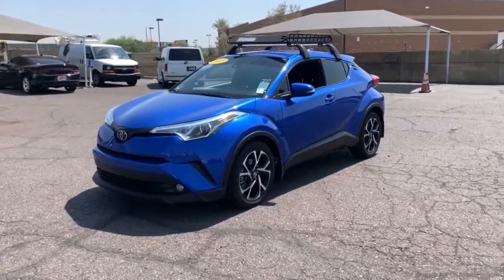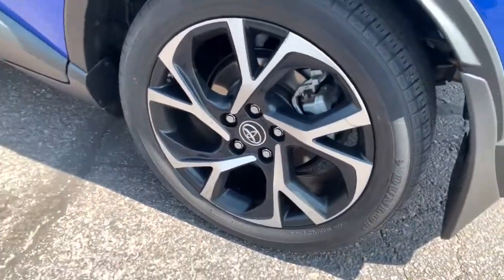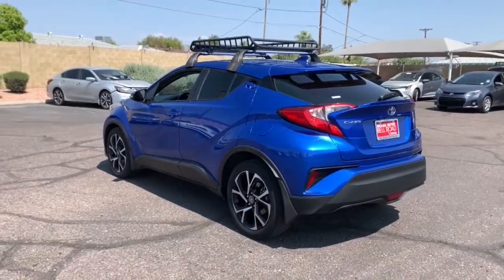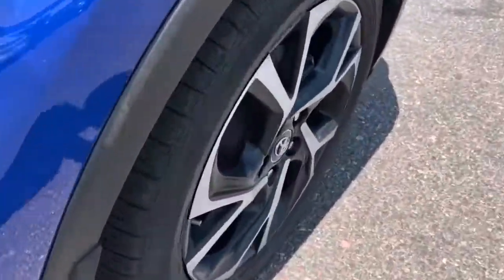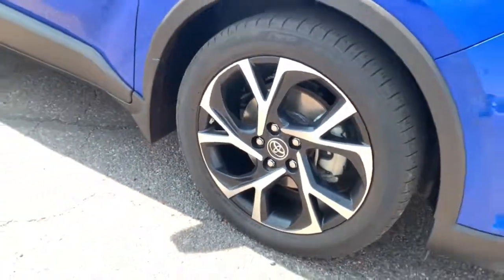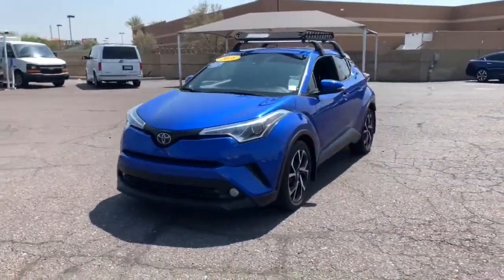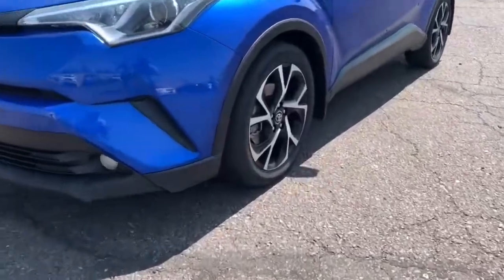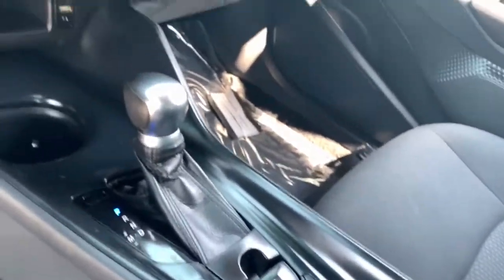2018 Toyota C-HR Phoenix, Glendale, Peoria, Sun City, Surprise, AZ JR002203T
BLUE ECLIPSE METALLIC Used 2018 Toyota C-HR available in Phoenix, Arizona at Bell Road Toyota. Servicing the Glendale, Peoria, Sun City, and Surprise, AZ area.
2018 Toyota C-HR XLE PREMIUM - Stock#: JR002203T - VIN#: NMTKHMBX0JR002203